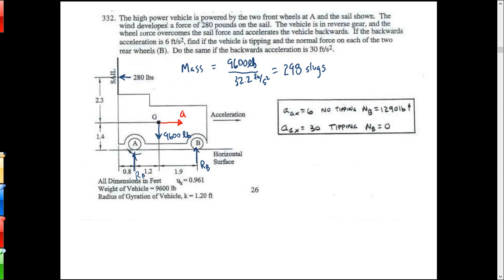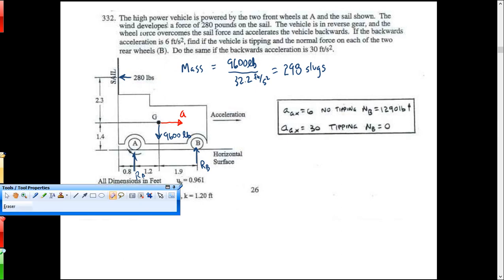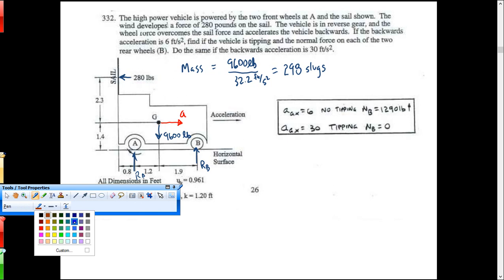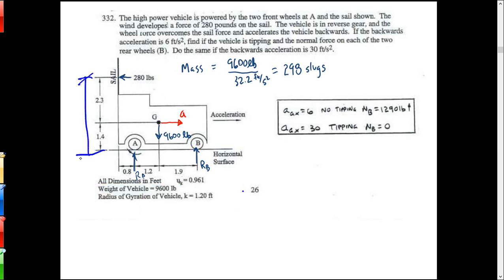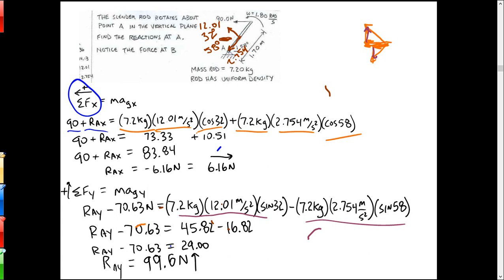Dyn 180306 Rectitation